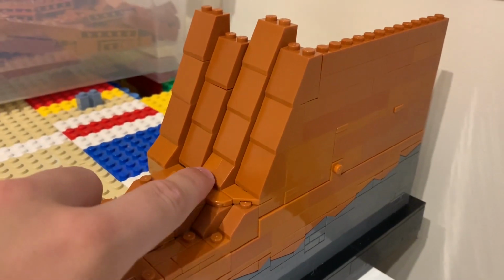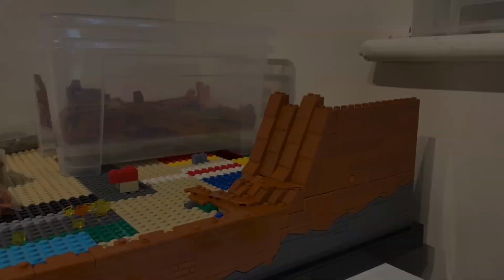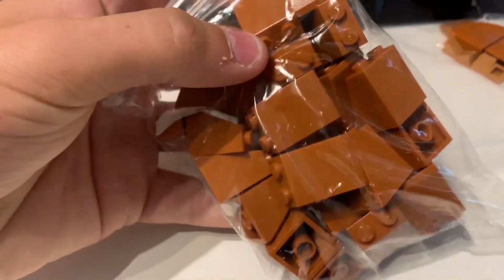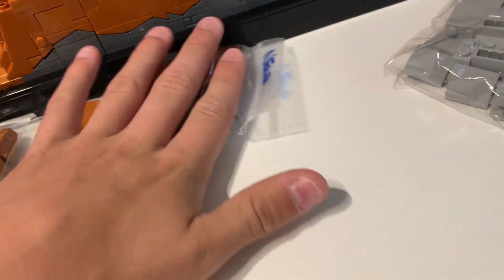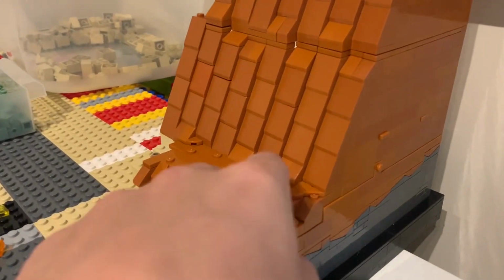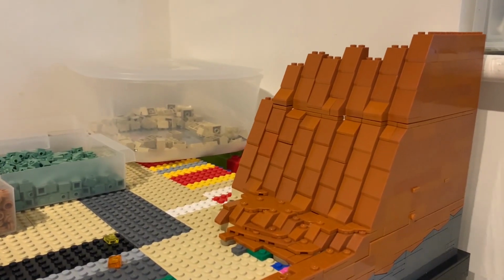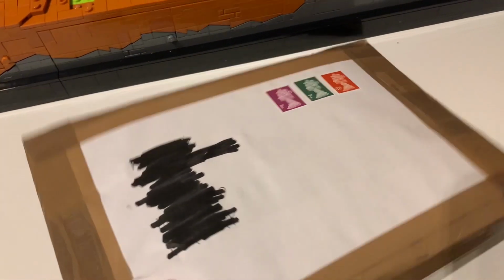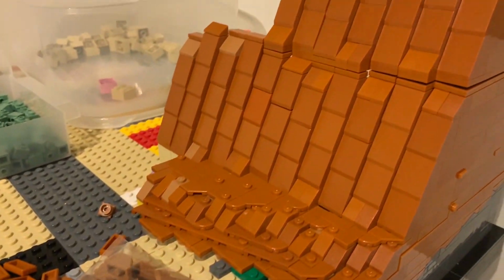BUILDING GEONOSIS IN LEGO | WEEK 7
Hello and welcome to the 7th segment of building the geonosis in Lego ,
 this is the 7th instalment to a many part series of which I will be building Geonosis in Lego ,I hope you all enjoy and make sure to like and subscribe for the next part of the series

timecards
0:01-intro
0:43-title screen
1:21-mountain progress
5:45-haul
8:43-outro
9:28-end screen